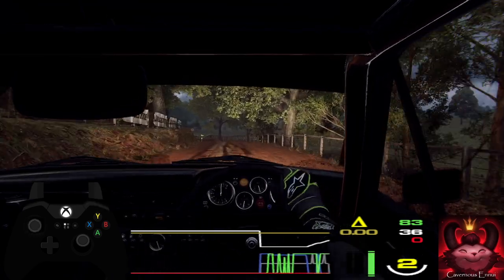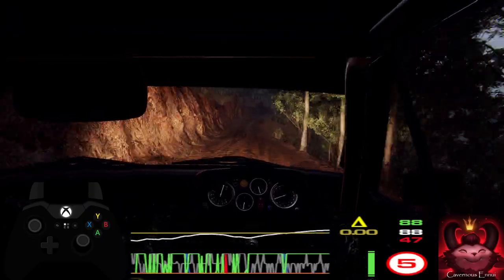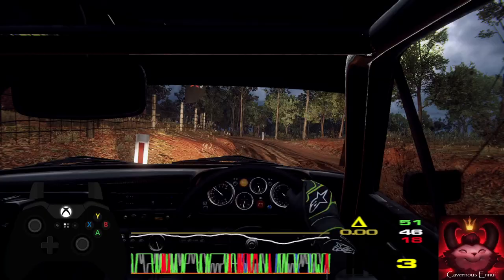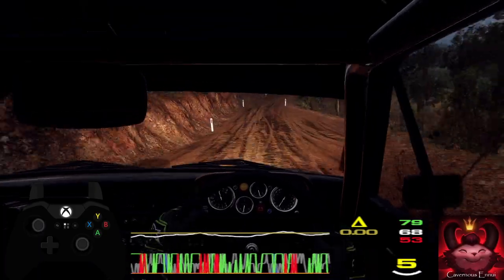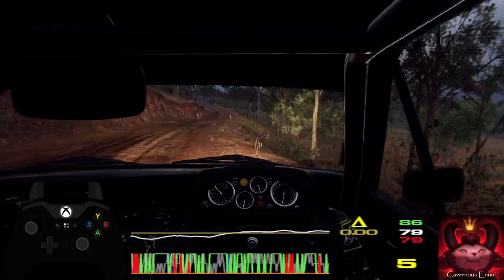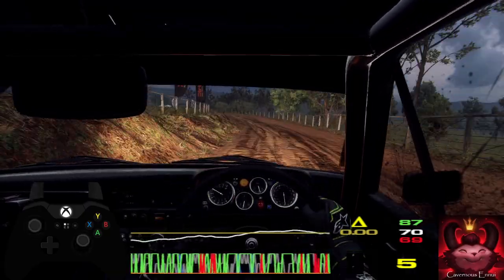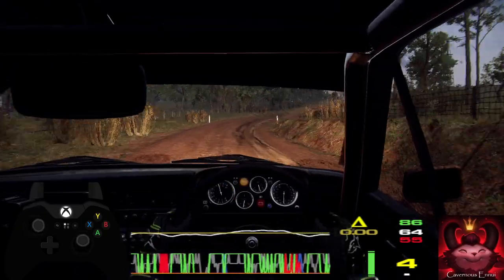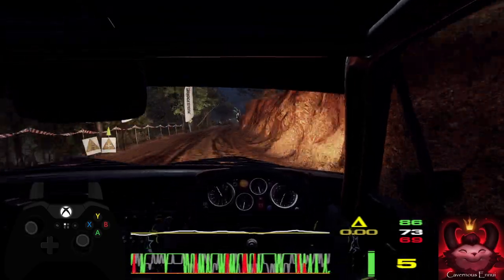Chandlers Creek no cattle grid Ford Escort MKII Dirt Rally 2.0